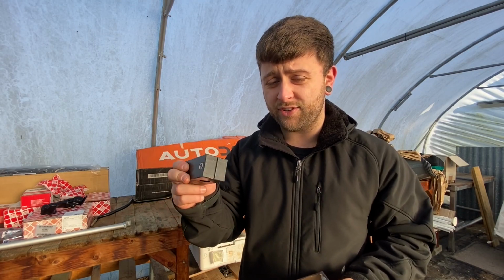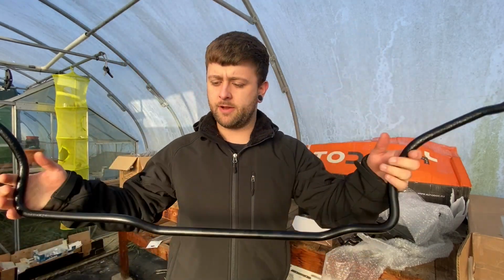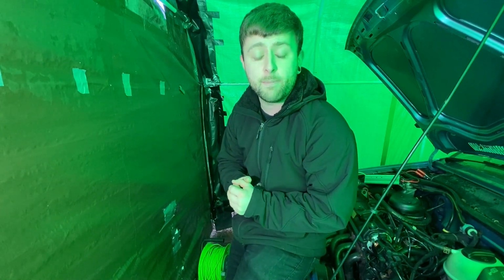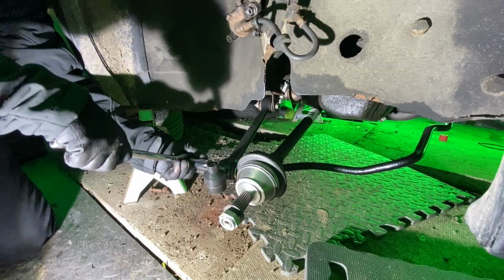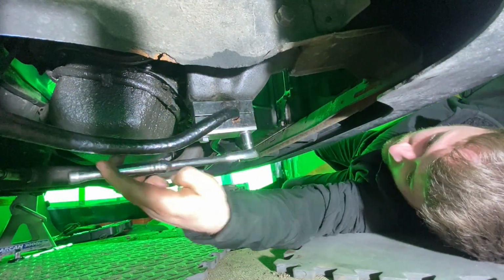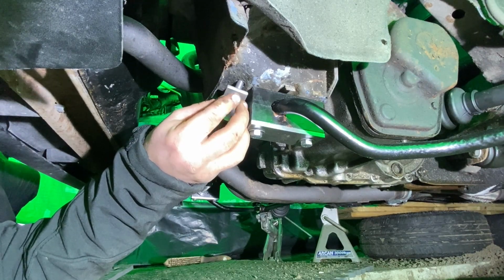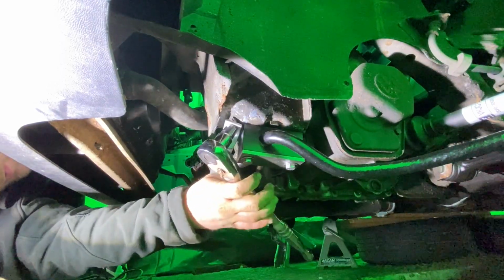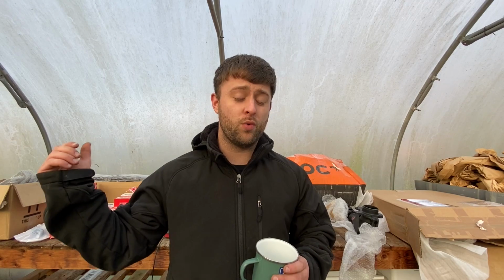BEST CHEAP MODIFICATIONS TO IMPROVE A CAR'S HANDLING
So today's video is all about handling. Arguably one of the most important aspects of modifying your car. I run through two cheap and easy handling modifications that you can do to your car with minimal tools or experience. These two parts really help stiffen up the car and help reset geometry if you have previously lowered your car. A great product all round which is sure to help you with the feel and driving experience of your car.